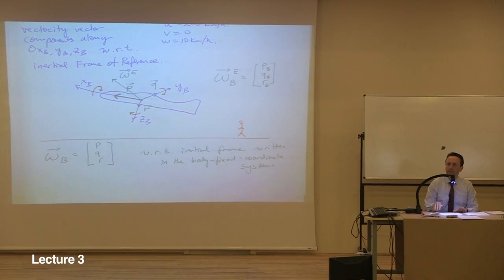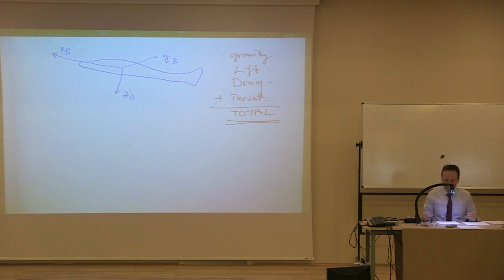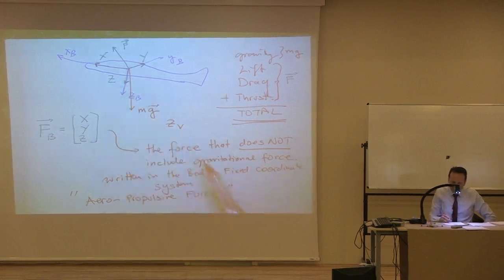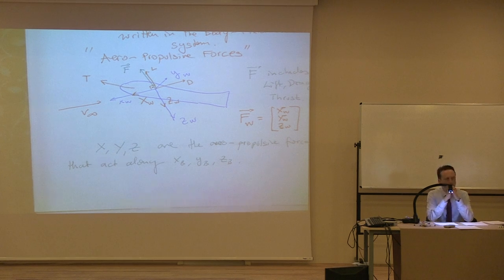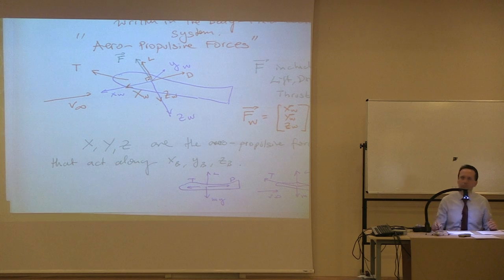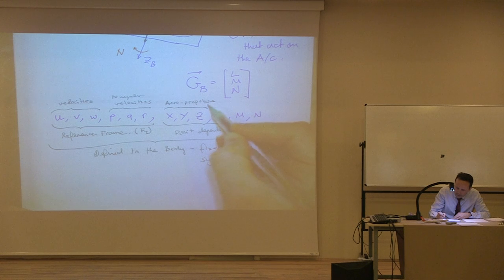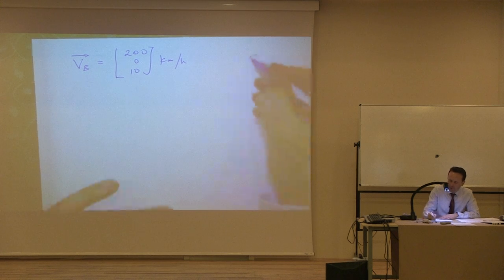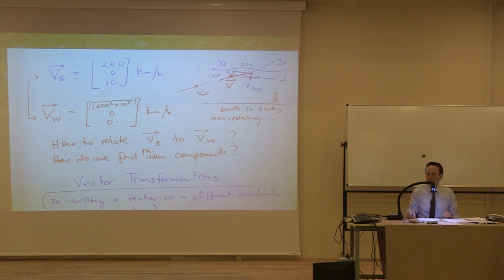AE372 - Flight Mechanics - Lecture 3.3 [Reference Frames and Coordinate Systems In Flight Mechanics]